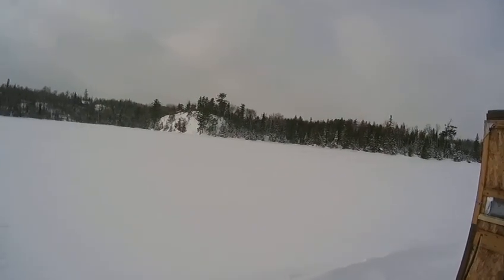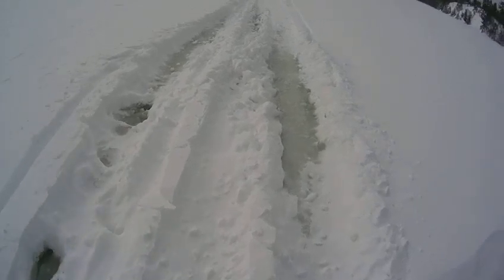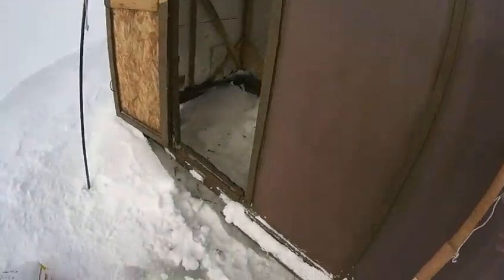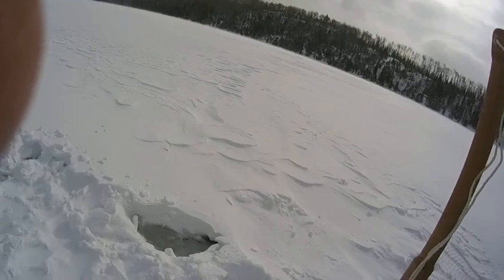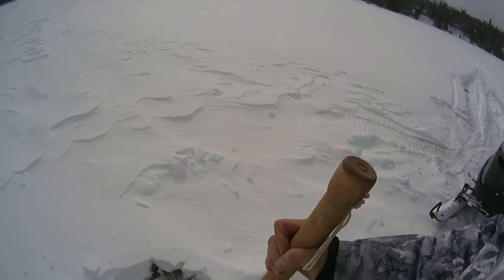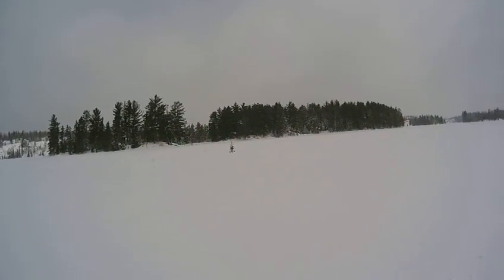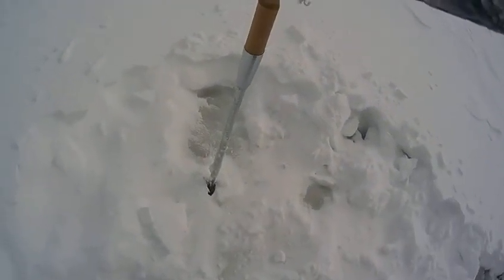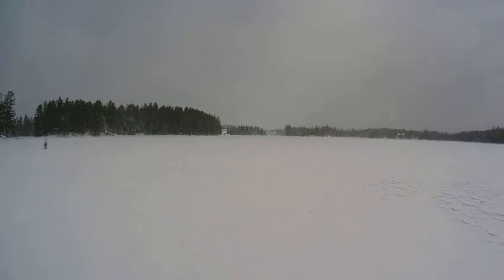Out on the ice Feb. 23rd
Getting ready to move the fishhouse in high winds and slush